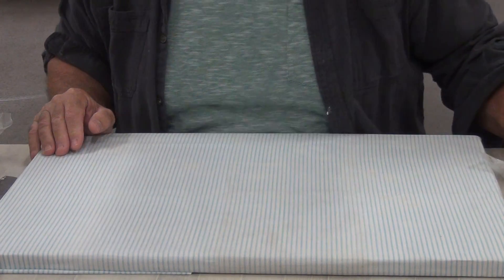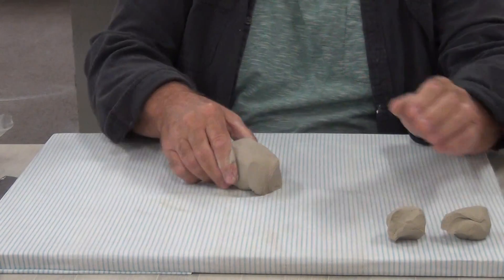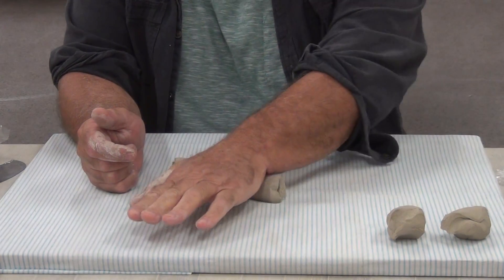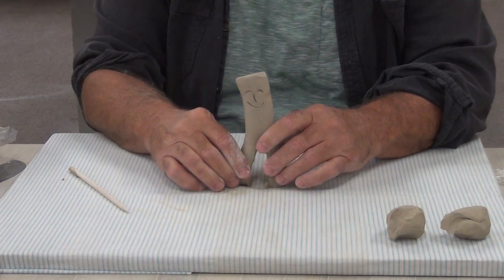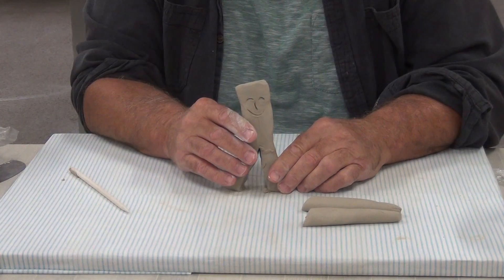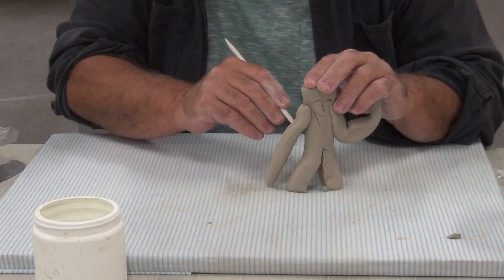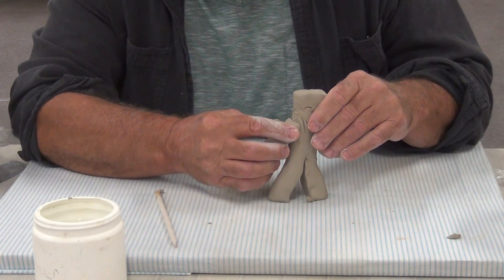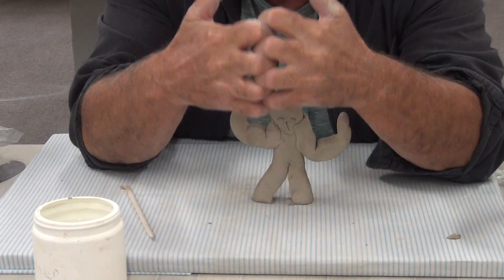Scratch to Attach with my Little Friend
The basics of joining two pieces of clay together.